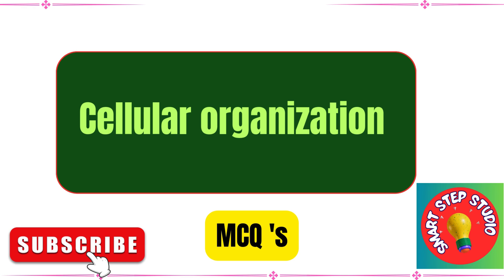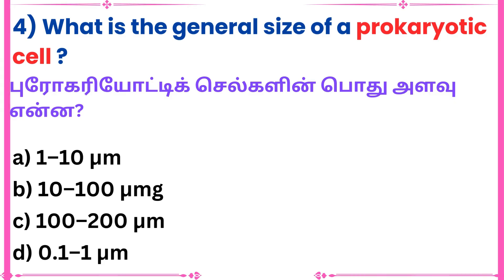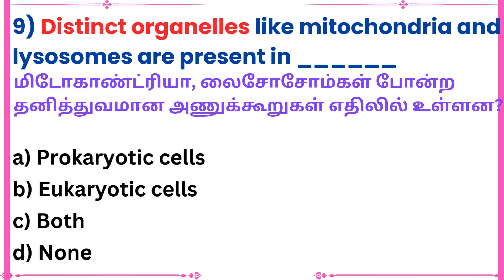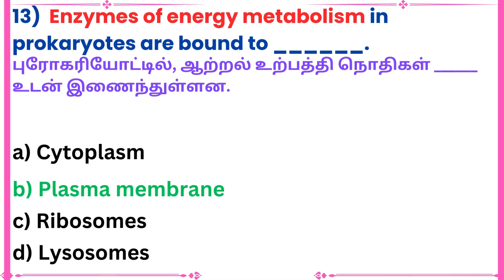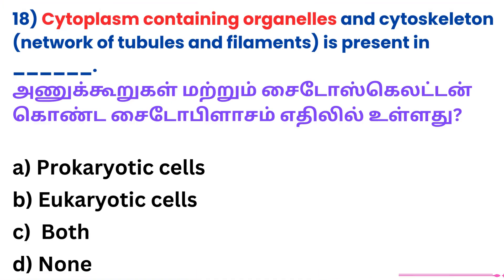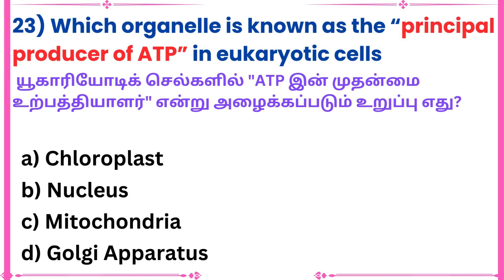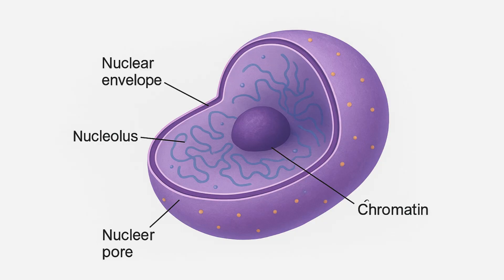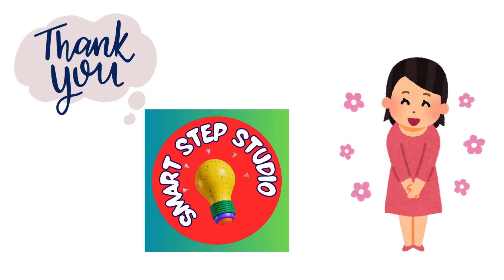🦠Cell Biology | Cell Organelles | Prokaryotes vs Eukaryotes MCQs | PGTRB & CSIR UGC NET 2025.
Test your knowledge of Cell Biology with this ultimate MCQ quiz designed for PGTRB Botany & CSIR NET Life Science aspirants.
We cover key organelles like Nucleus, Mitochondria, Plant vs Animal Cells, and Prokaryotic vs Eukaryotic Cells with fact-based MCQs.
Perfect for TNPSC PG TRB, CSIR NET, UGC NET, and other central/state government exams.

👉 Topics Covered:
Prokaryotic vs Eukaryotic Cell Differences
Plant Cell vs Animal Cell Comparison
Nucleus: Structure & Functions
Mitochondria: Cristae, Matrix, DNA, Ribosomes, ETC, ATP Production

Take this quiz and boost your exam preparation.
📲 Let’s boost your learning together 🌱